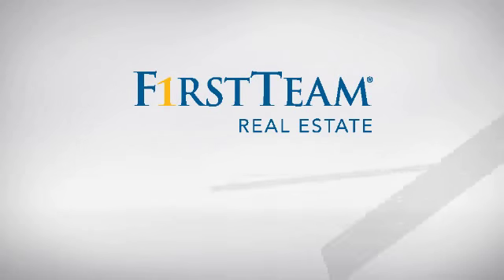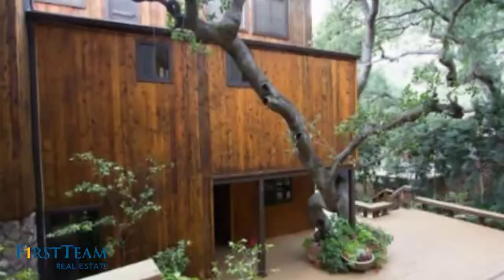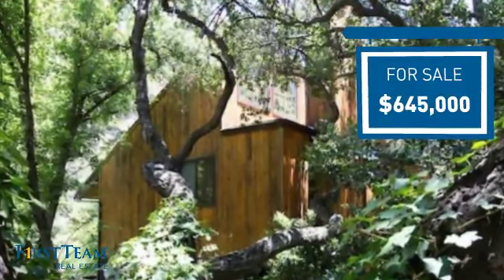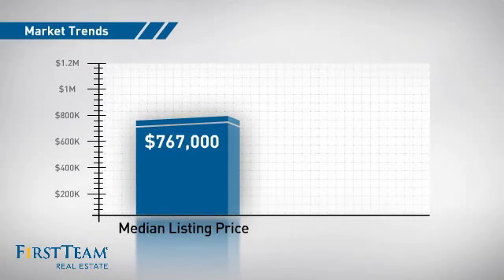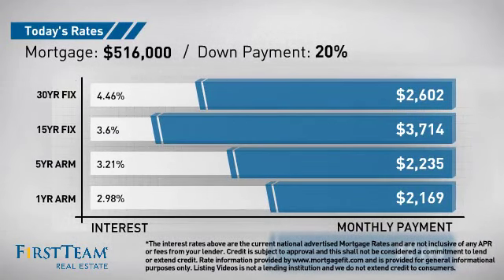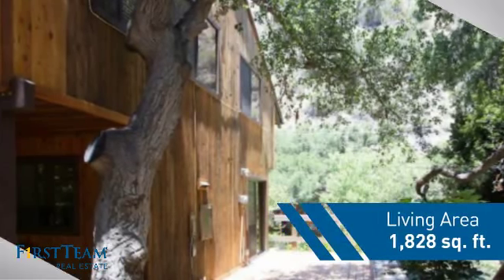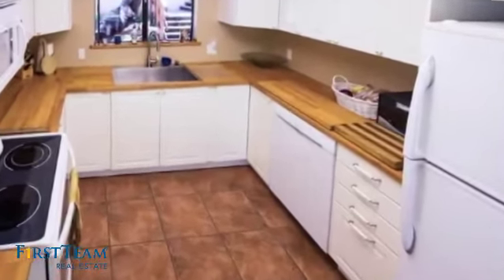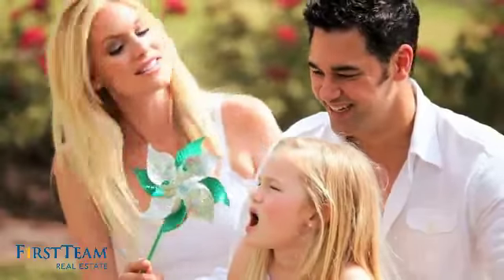28931 Olive Road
A canyon gem!  Picture yourself in this beautiful 4 bedroom home built in 1979 with lush, green landscaping, entertaining decks, trees and shade galore. The house has more than 2,000 SF including the attic build-out.  The kitchen has been recently updated and remodeled with new white cabinets, butcher block counter tops and a farmhouse sink.  Enjoy vaulted ceilings in the master bedroom and living rooms.  This property combines two lots totaling over 14,000 SF and includes a carport for two cars PLUS storage and there is additional parking for four cars on the second lot adjacent to the property.  You will stop in your tracks when you see the open deck area shaded by mature oaks and surrounded by lush gardens where you will enjoy outdoor dining and entertaining almost year round.  Enjoy the sound of the creek below your deck and throughout your house.  This property provides the tranquility you've always wanted.  Your search ends here.